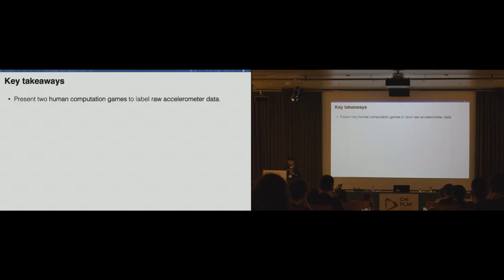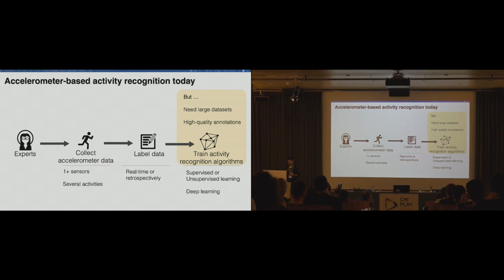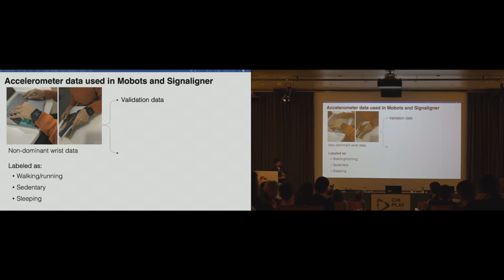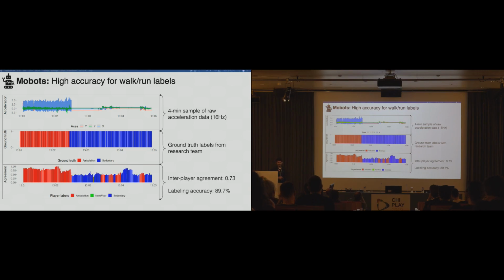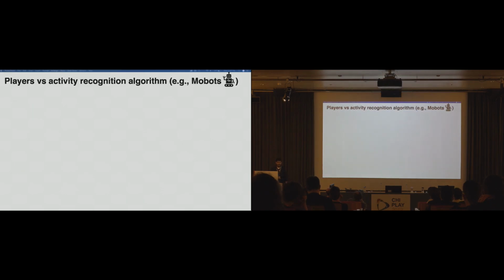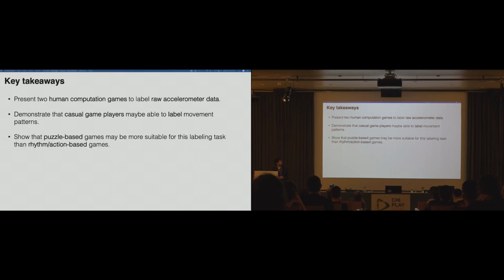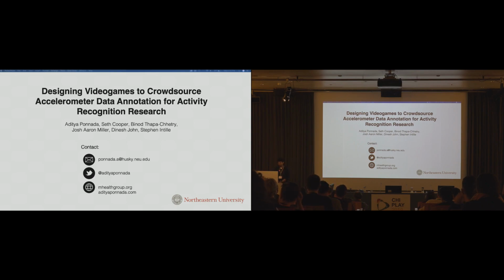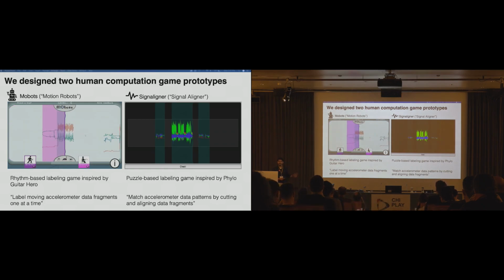Designing Videogames to Crowdsource Accelerometer Data Annotation for Activity Recognition Research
Aditya Ponnada, Seth Cooper, Binod Thapa-Chhetry, Josh Aaron Miller, Dinesh John, Stephen Intille

Session: Streaming and the Crowd

Abstract
Human activity recognition using wearable accelerometers can enable in-situ detection of physical activities to support novel human-computer interfaces and interventions. However, developing valid algorithms that use accelerometer data to detect everyday activities often requires large amounts of training datasets, precisely labeled with the start and end times of the activities of interest. Acquiring annotated data is challenging and time-consuming. Applied games, such as human computation games (HCGs) have been used to annotate images, sounds, and videos to support advances in machine learning using the collective effort of "non-expert game players." However, their potential to annotate accelerometer data has not been formally explored. In this paper, we present two proof-of-concept, web-based HCGs aimed at enabling game players to annotate accelerometer data. Using results from pilot studies with Amazon Mechanical Turk players, we discuss key challenges, opportunities, and, more generally, the potential of using applied videogames for annotating raw accelerometer data to support activity recognition research.

Recorded at CHI PLAY 2019, Barcelona, Spain, 22–25 October 2019